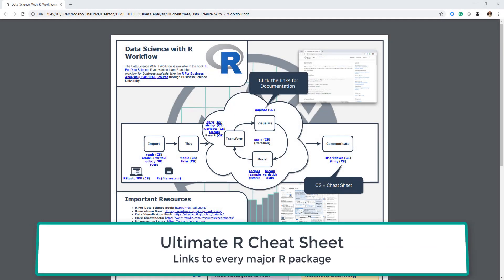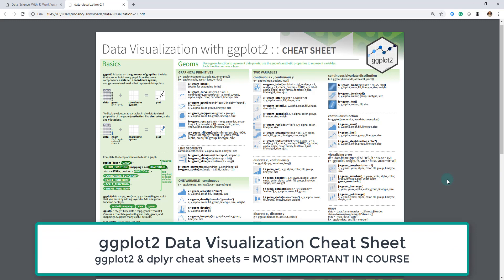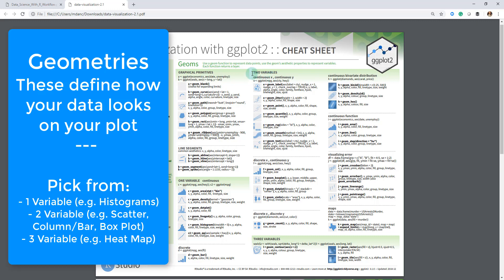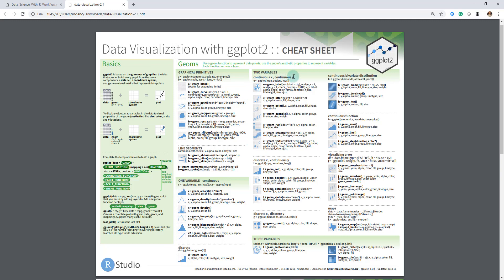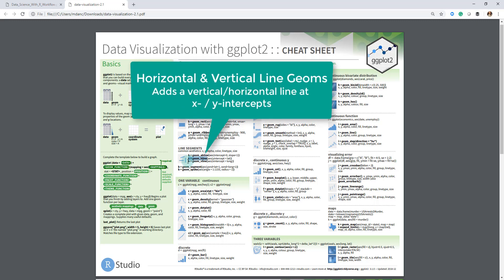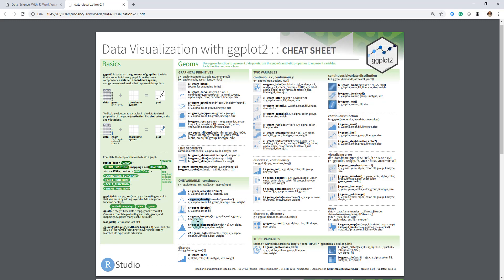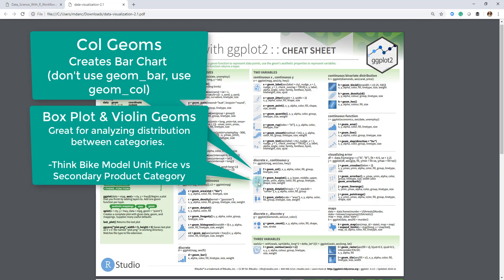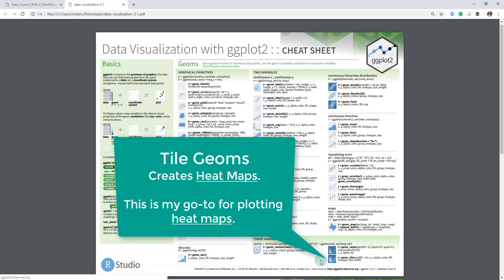Data Visualization in R - ggplot2 - Page 1 | R Cheat Sheets